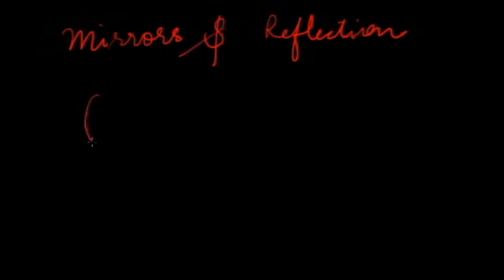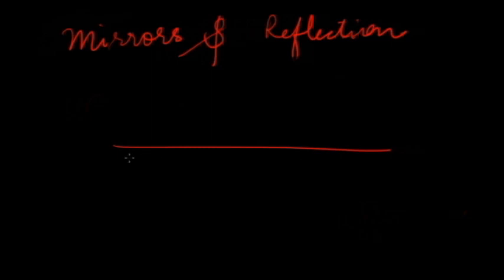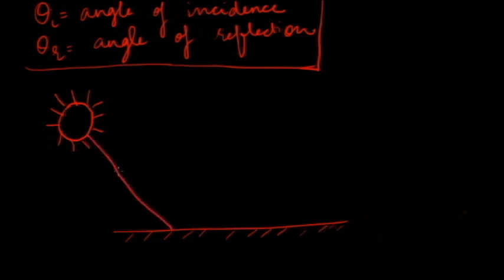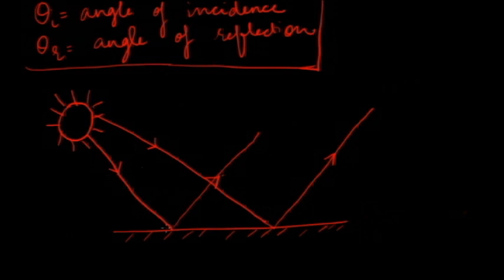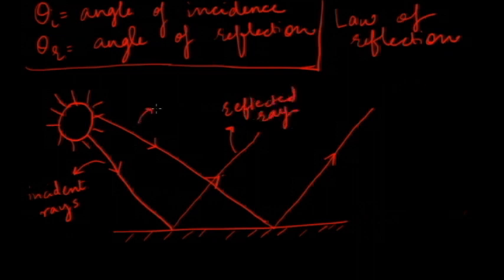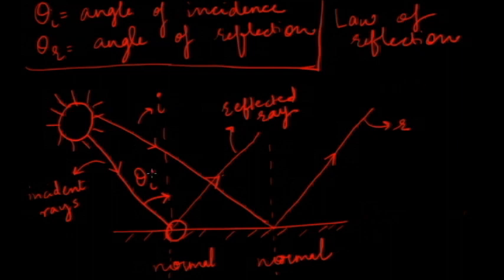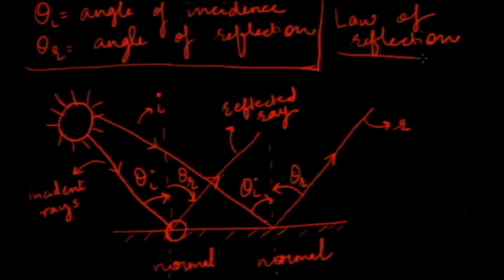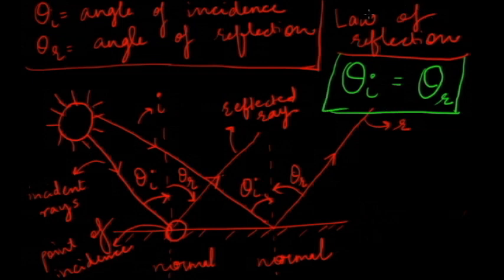Law of Reflection - Mirrors | Optics | GyanLab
You have surely heard of reflection. It is a property of light where light rebounds back from a surface. It is very low in transparent objects and very high in opaque objects. So, in this GyanLab video we explain you reflection of light when it hits a mirror and help you understand the Law of Reflection in the easiest manner.